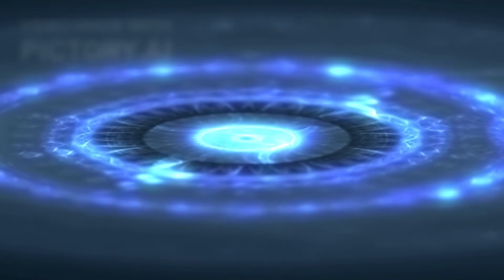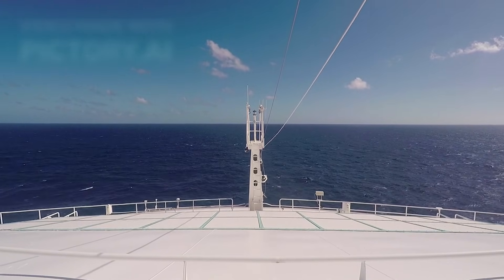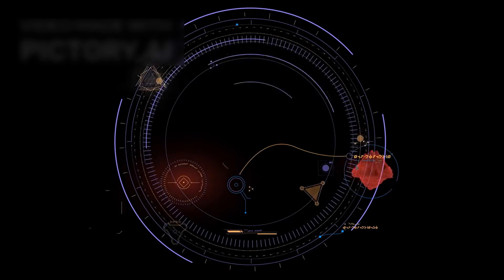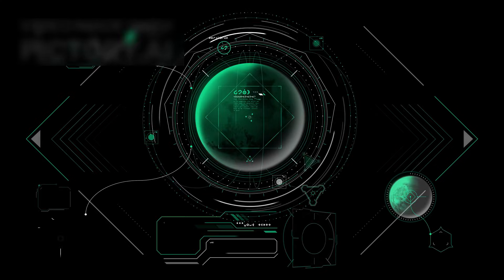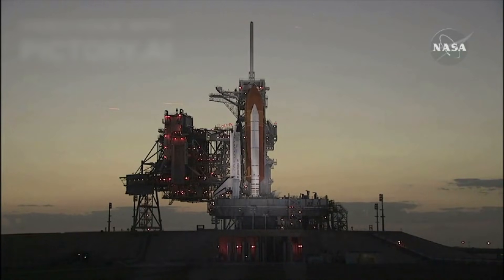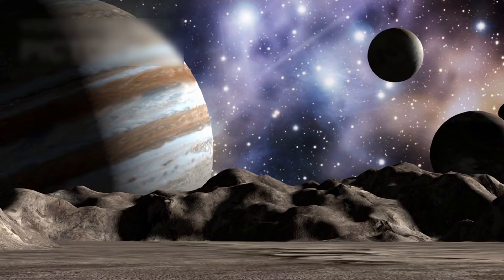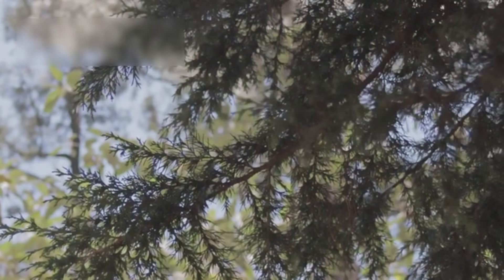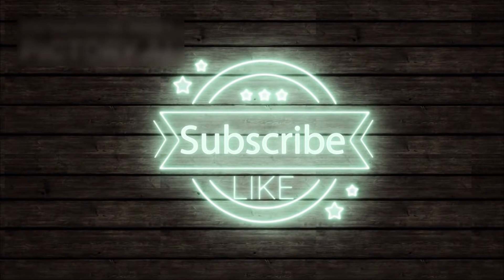Voyager just made an IMPOSSIBLE Discovery and JUST STOPPED THE WORLD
When Voyager 1 crossed the heliopause in 2012, it became the first human-made object to truly leave the Sun’s protective bubble. Many believed it would drift into silence, passing into a dark, empty stillness. But in April 2024, after months of garbled transmissions, Voyager came back online. And what it started sending shook the foundation of astrophysics. Out there, beyond the heliopause, space isn’t quiet. It’s humming. A low-frequency oscillation, steady and rhythmic, fills the void—like the pulse of a living thing. Voyager’s plasma wave instrument detected a kind of ambient energy, whispering through the interstellar medium. But it wasn’t just the hum. The spacecraft also measured density spikes—bursts of pressure, like shockwaves left behind by ancient supernovae. It’s as if Voyager was passing through layers of memory, zones in space shaped by stellar deaths that happened thousands, maybe millions of years ago. Interstellar space isn’t an empty corridor. It’s a swirling ocean of invisible currents and echoes. And Voyager is our tiny sailboat, navigating blind through weather we never even knew existed.